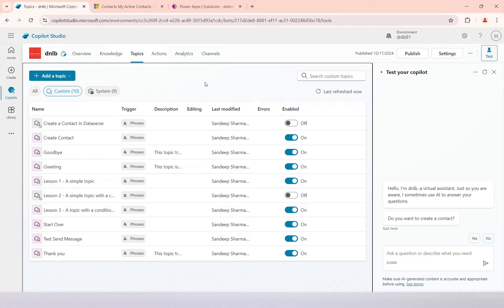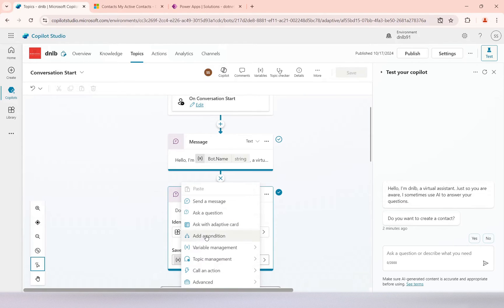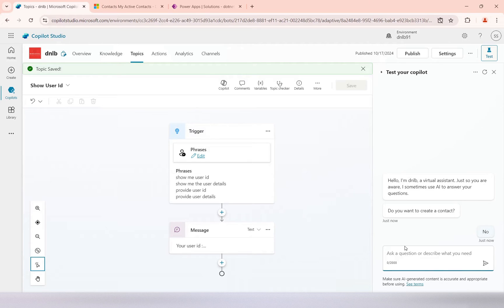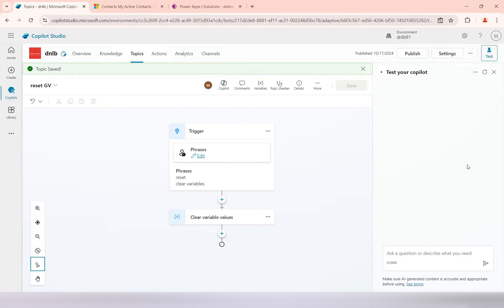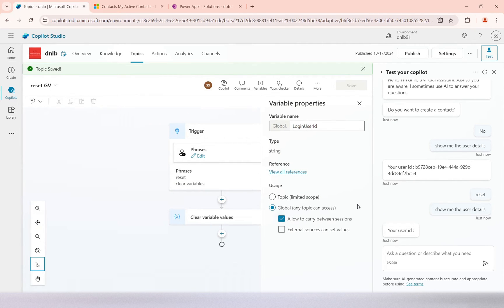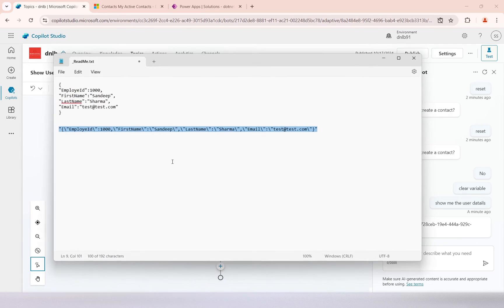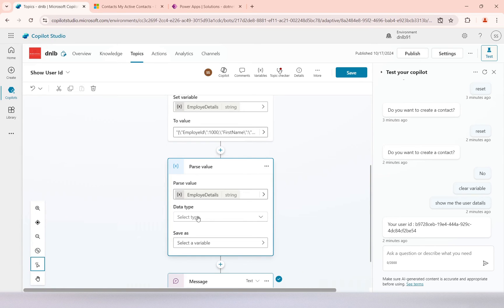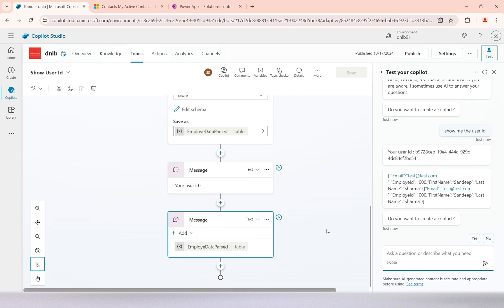Variable Management Create Global Variable and Parse Value